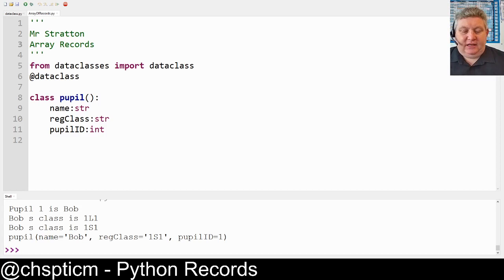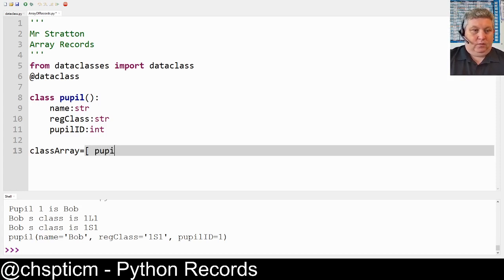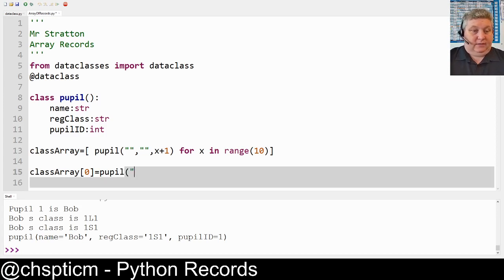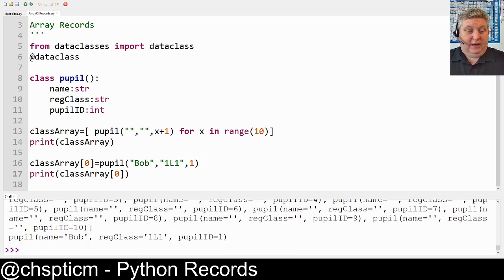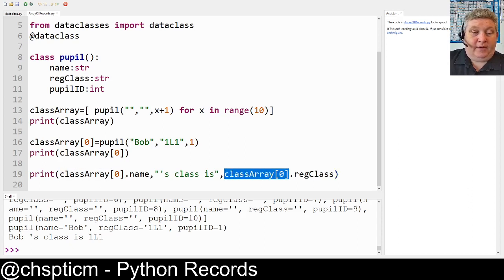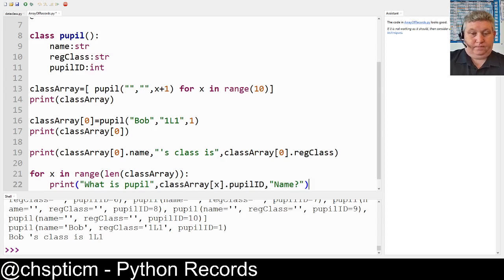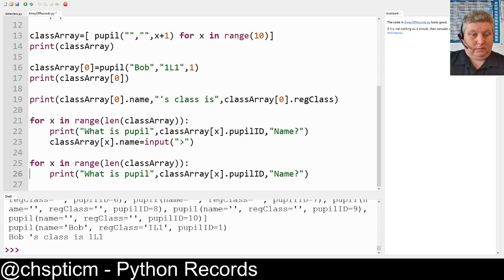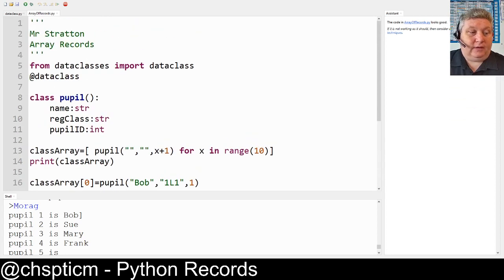Python Array of Records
How to create and work with records in Python for SQA Higher Computing Science